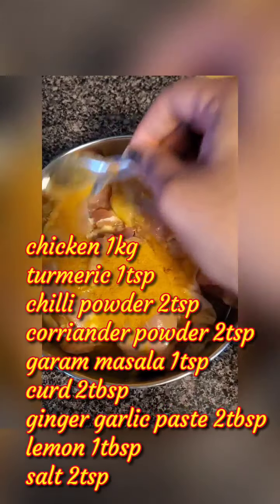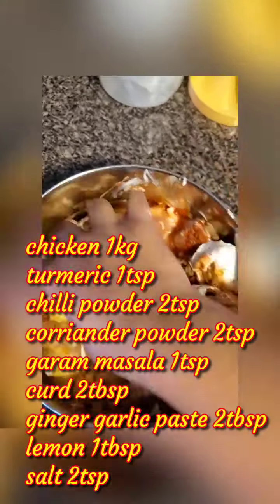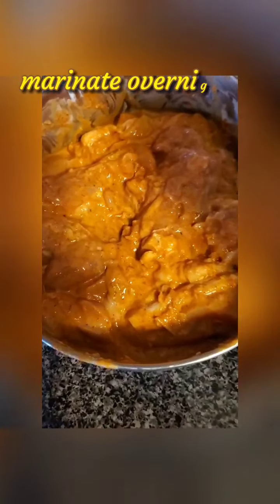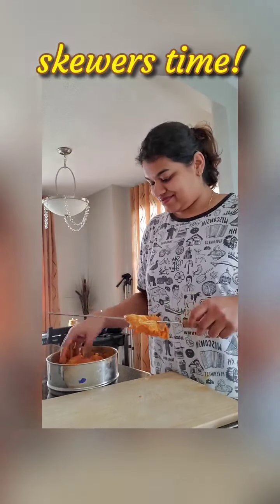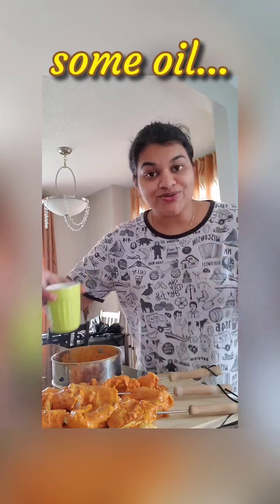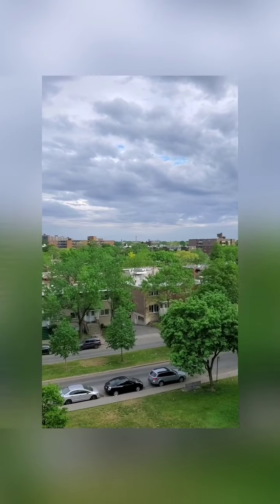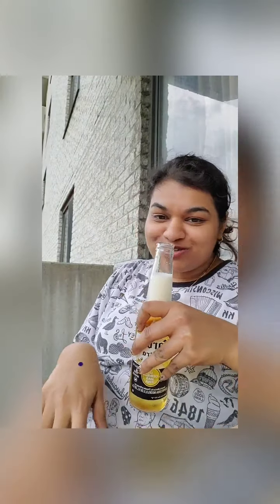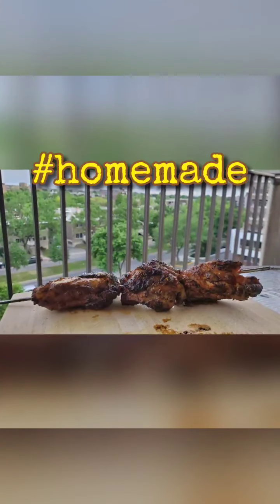GRILLED CHICKEN BBQ | INDIAN STYLE | DESI | COOK WITH LAVANYA